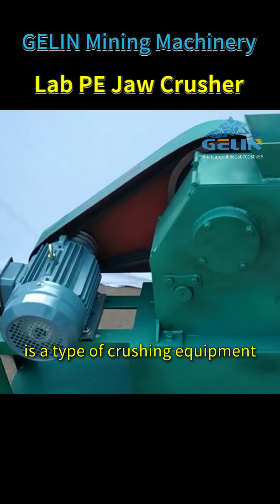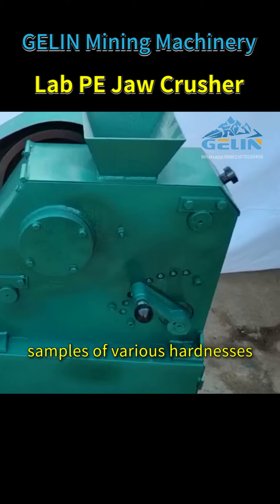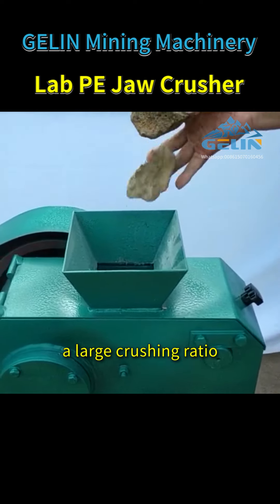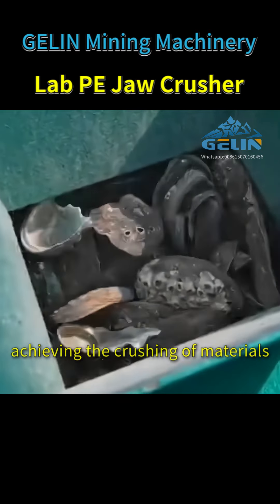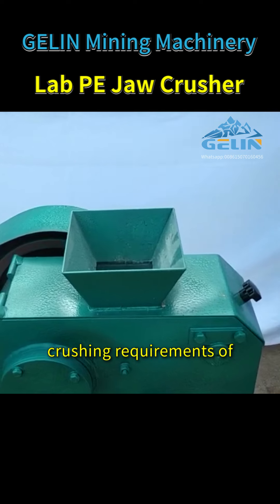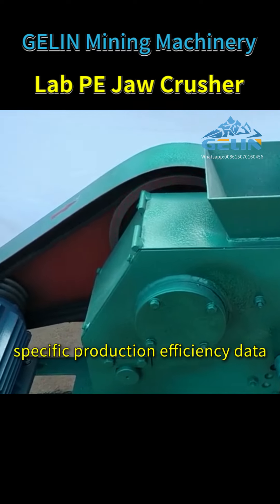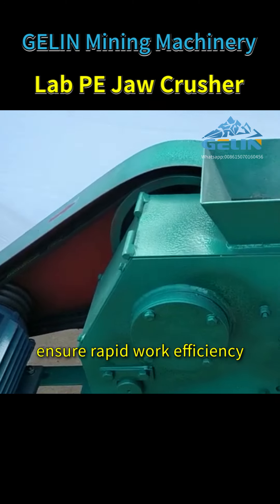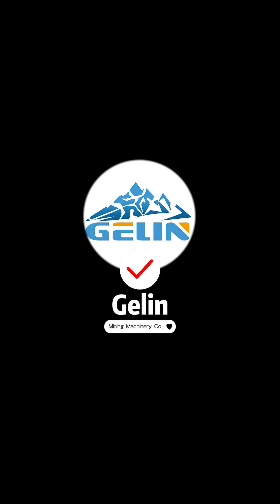Granite Laboratory Small Jaw Crusher simple and reliable structure,low operation costs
If you are also interested in our products, please feel free to consult us anytime!
【Contact GELIN to get details and price】